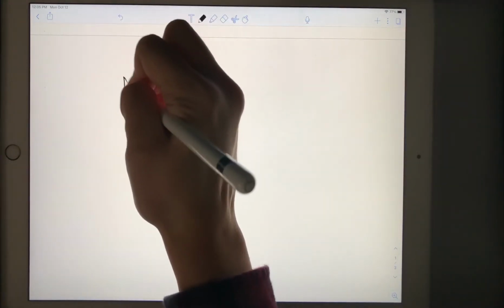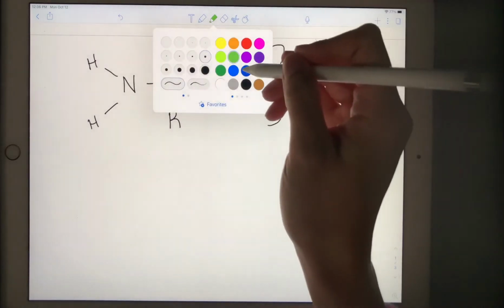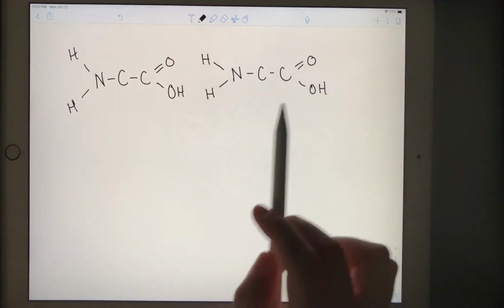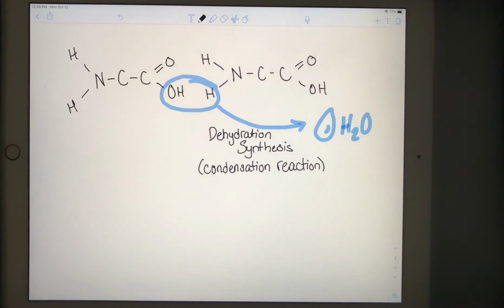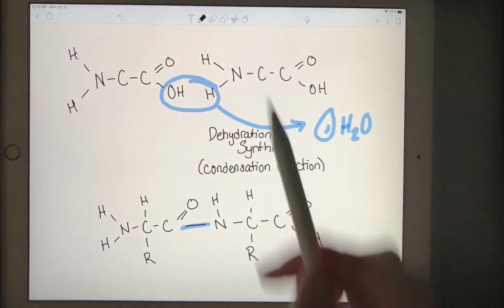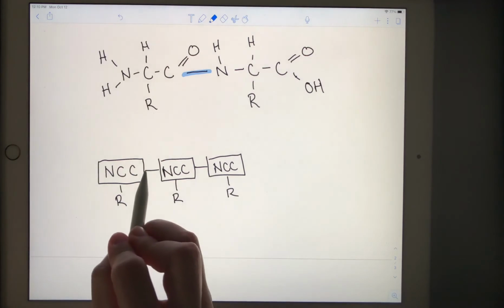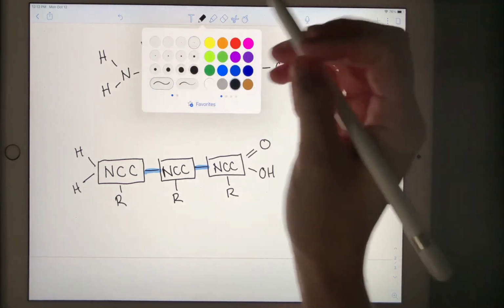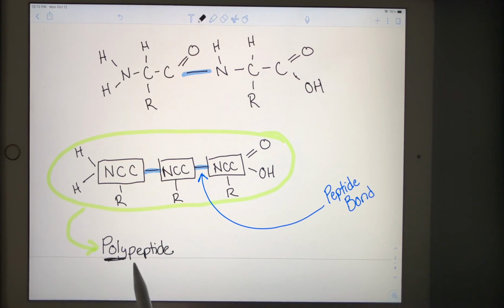Proteins Part 2: Polymer Formation